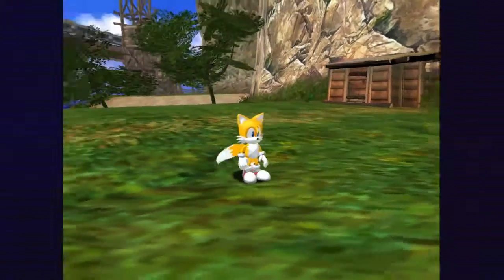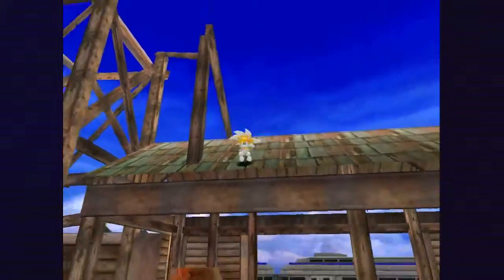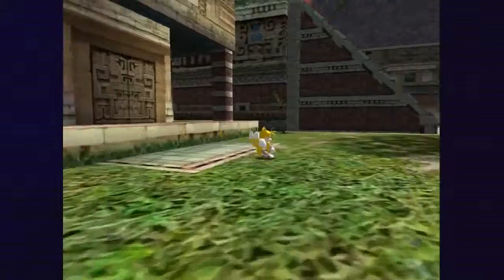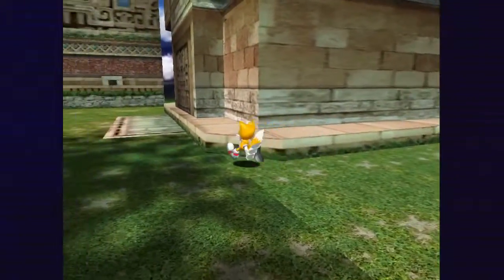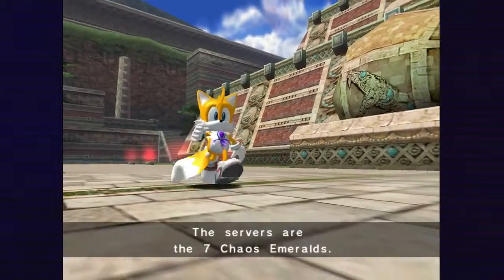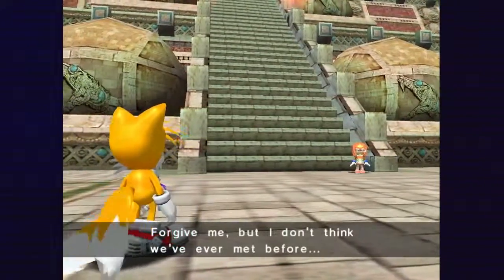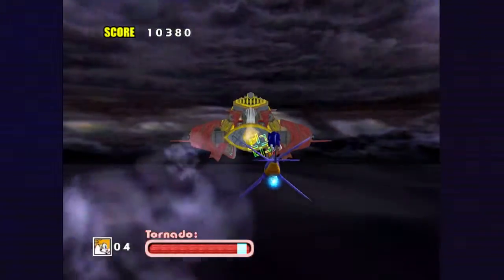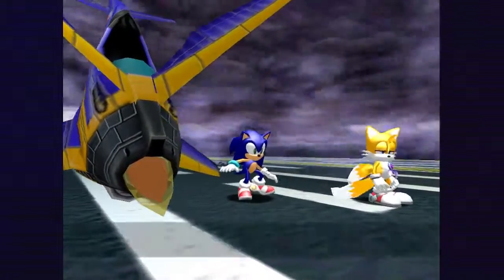Sonic Adventure - Episode 13 - Traveling the Jungle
We take a plane trip, go sandboarding in the jungle, have a weird vision, and take another plane trip!